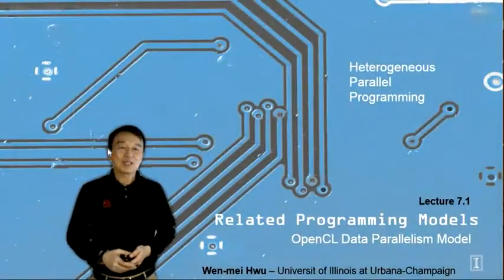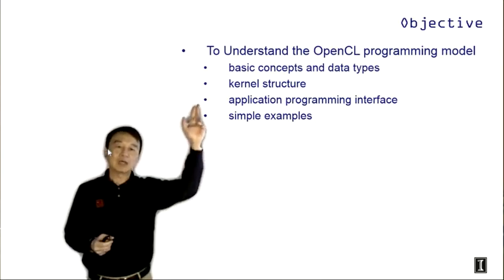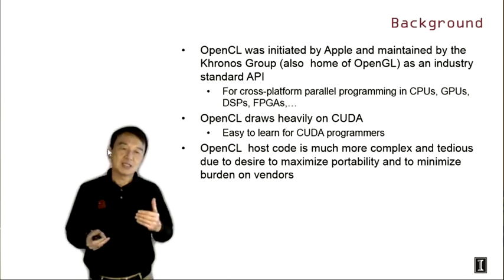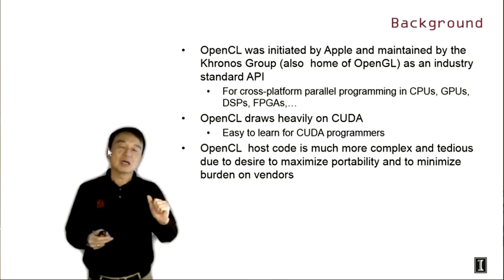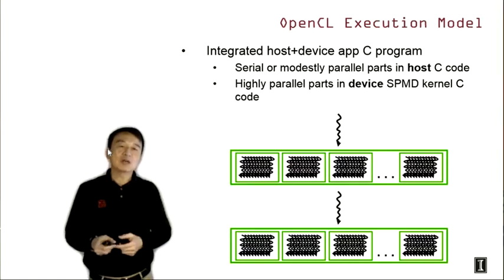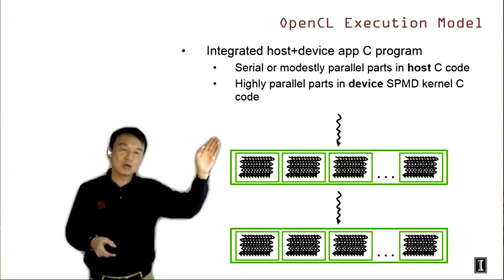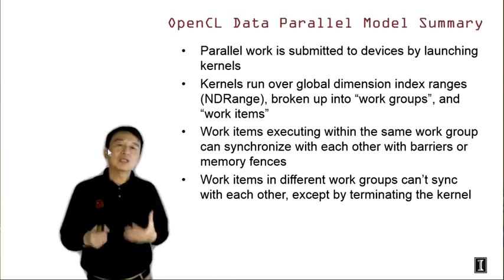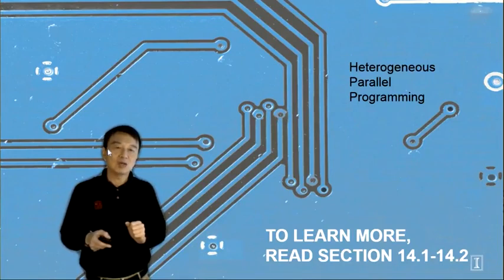Heterogeneous Parallel Programming 7.1 - Related Programming Models OpenCL Data Parallelism Mode